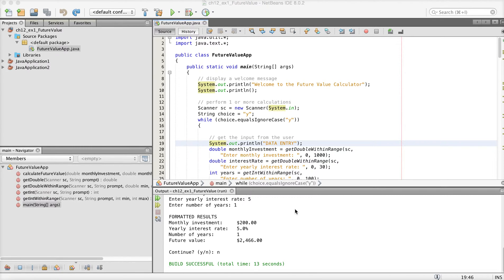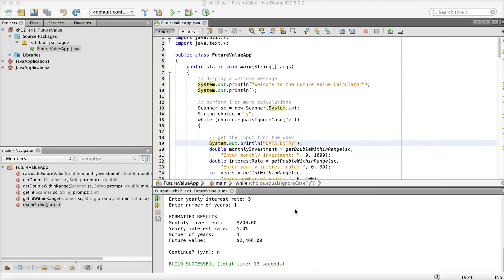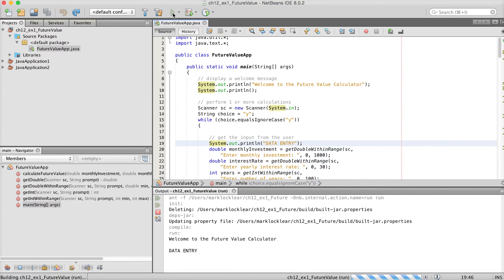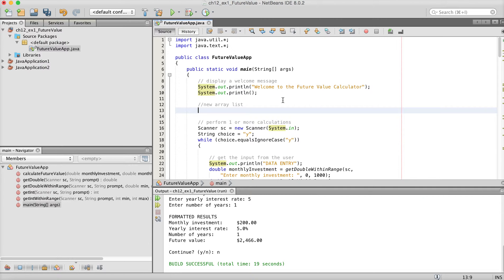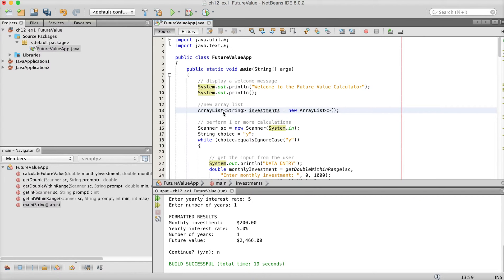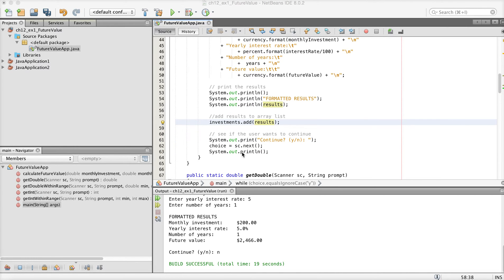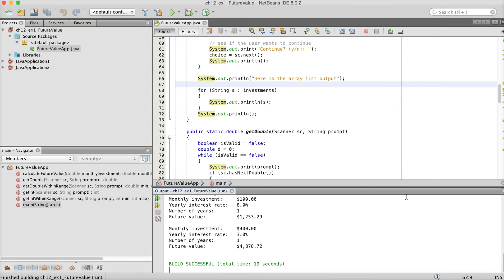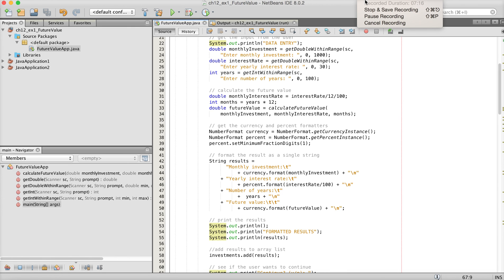Chapter 15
Murach's Java Programming: Review of Chapter 15